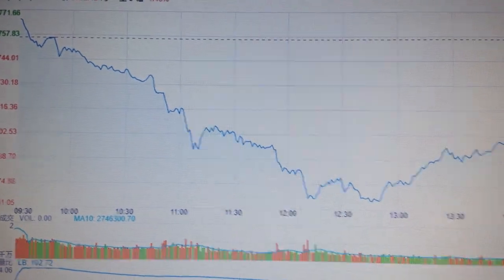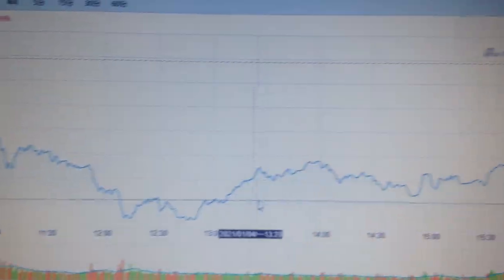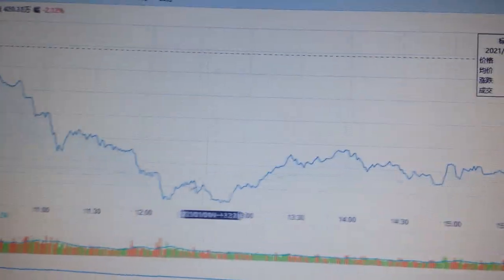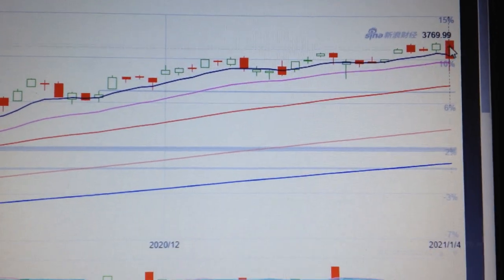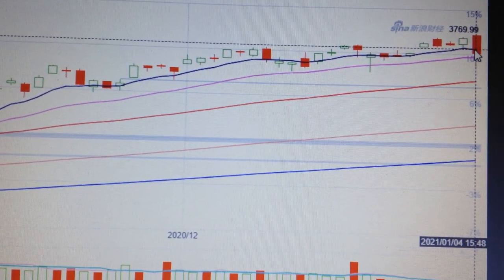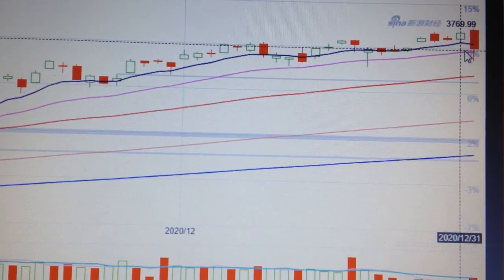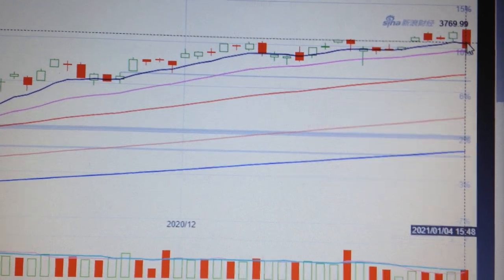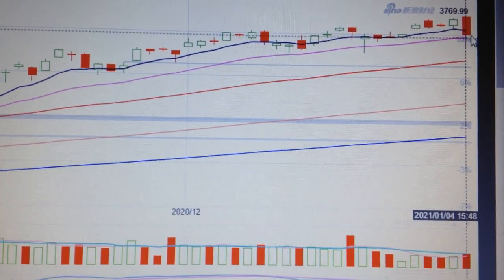US Stock Market SP500 Trend Analysis Financial Market 0105